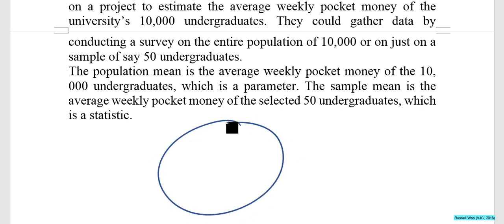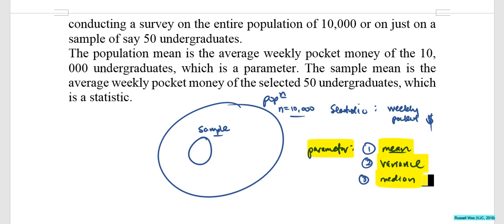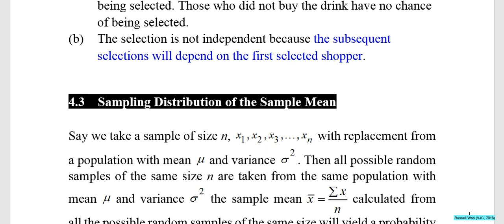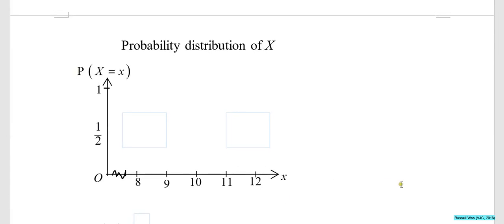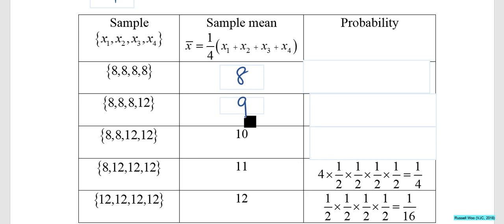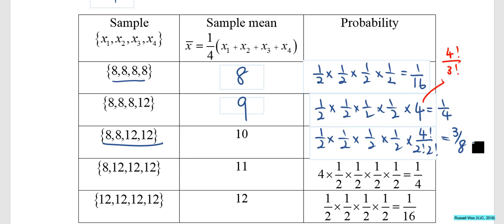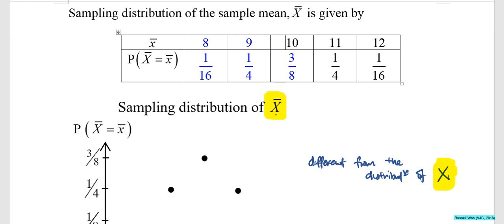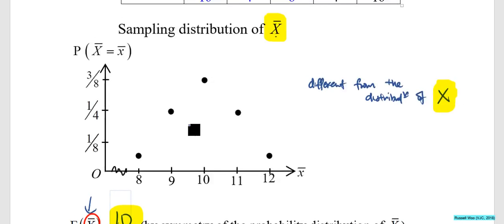Stats 4: Sampling Distn #1 Intro and Eg 1&2